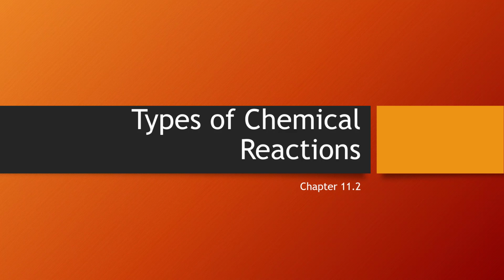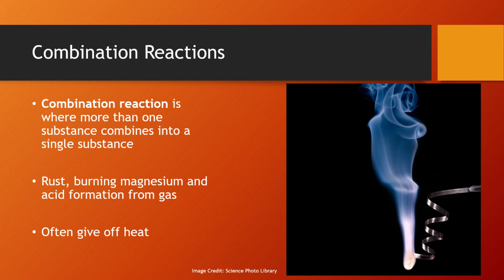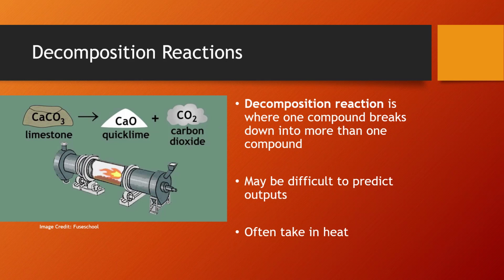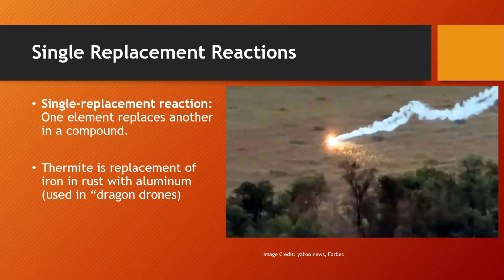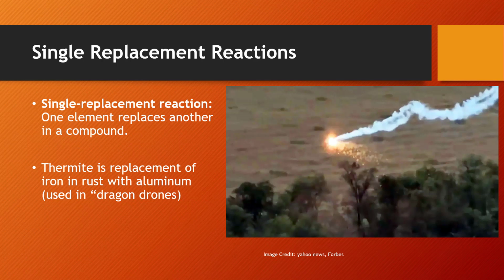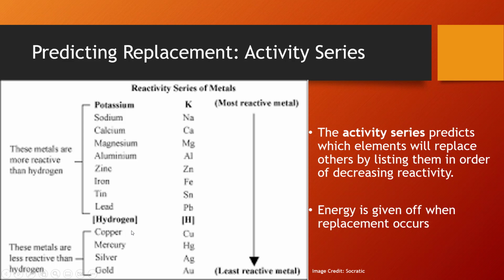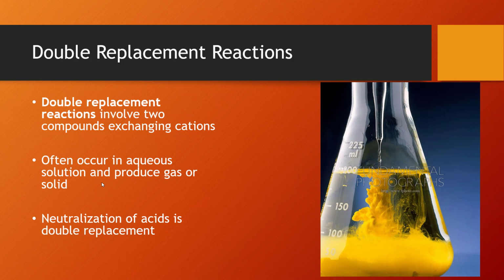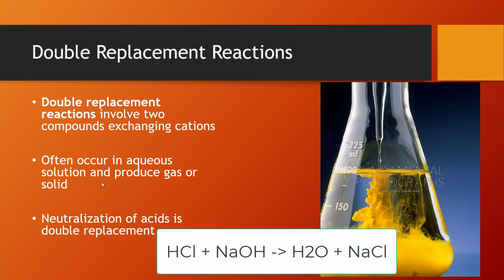11.2 Types of Chemical Reactions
0:00 Introduction
0:03 Objectives (vocab on each slide)
0:43 Combination Reactions
1:07 Decomposition Reactions
1:49 Single Replacement Reactions
2:36 Activity Series
3:25 Double Replacement Reactions
4:21 Combustion Reactions

And a shoutout at 4:21 to my main man